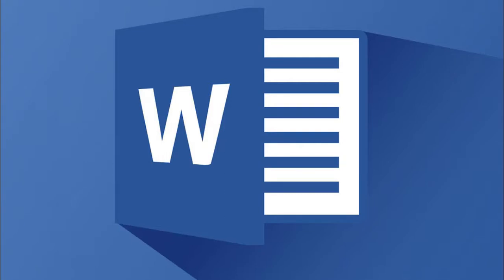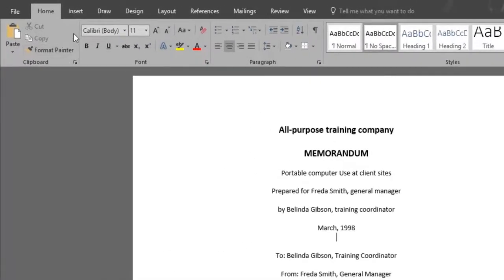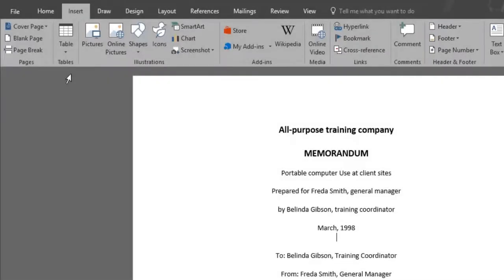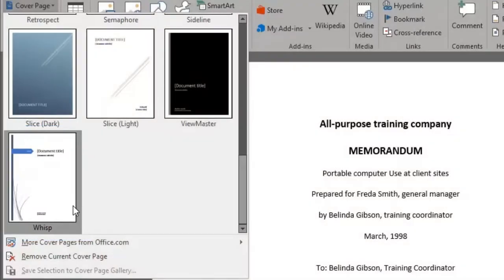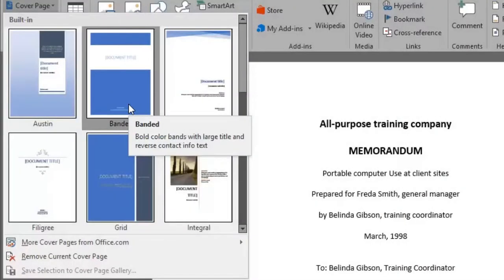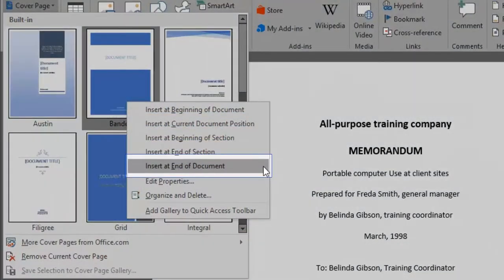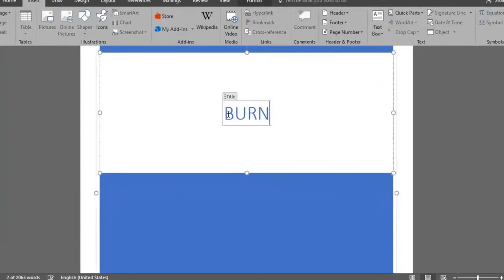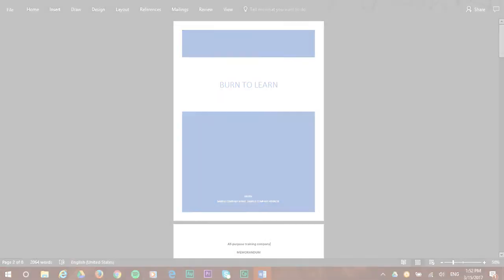How to use COVER PAGE | MICROSOFT WORD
This video shows you how to add a Cover page to your Word document. Burn to learn focuses on a simple way to use this program.
We show you 1) where the Cover Page menu is, 2) where in the document to add it, and 3) how to personalize it.
Learning how to use Microsoft Word is what this video is all about, be sure and checkout the entire playlist